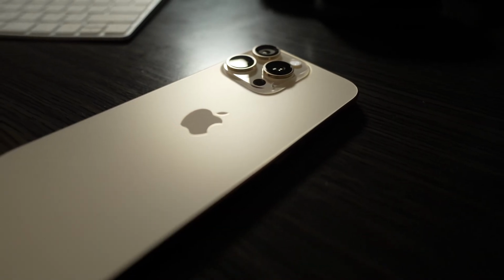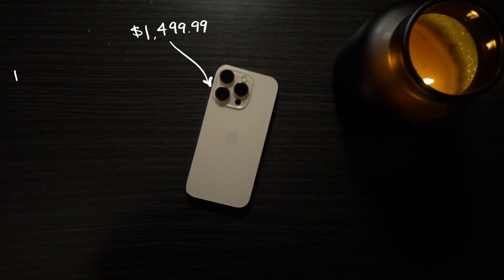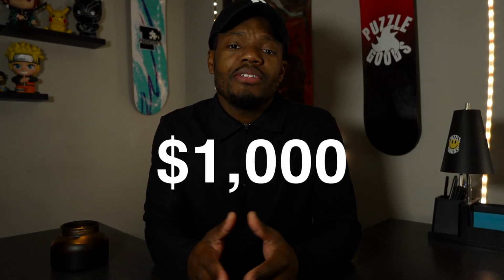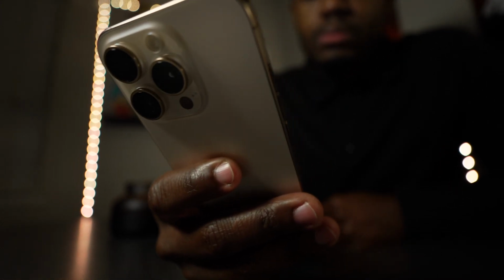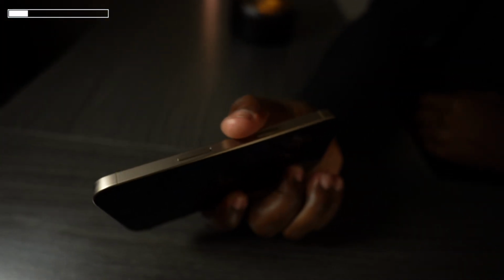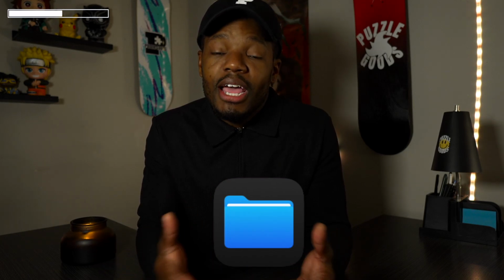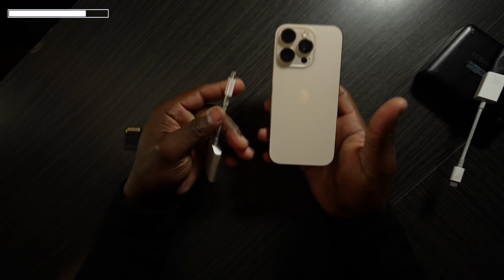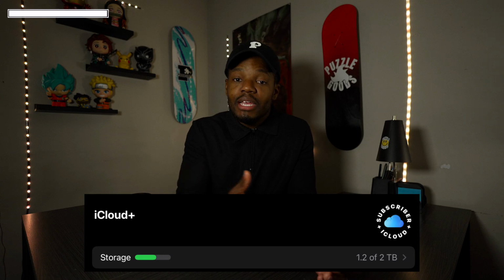How I Make Money With My Phone - IPhone 16 Pro Unboxing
Iphone 16 Pro
SD Card Reader USB-C
USB-C to USB Adapter
SD Card
Hard Drive

💸 Save money when you shop online with Raketuen & Get $30 when you spend $30 in the first 90 days of using my link

📖The Monster Locked Inside E-Book

📷 Setup:
Sony FX30 Camera
Sony ZV E10 Camera
Sony 11mm Lens
Beacn Mic
Comica VM30 Mic
Rode Wireless Me Mic
Rode Videomic Go II Mic
Deity Compact Mic
Camera Tripod
El Gato Key Light
Secondary Lights
Boom Arm

Timestamps:
0:00 - Intro
0:17 - What Phone
1:01 - Numer One
2:12 - Number Two
3:13 - Number Three
4:27 - Number Four
6:08 - Number Five
6:57 - Number Six
7:45 - Outro